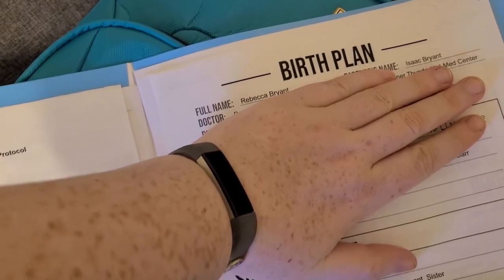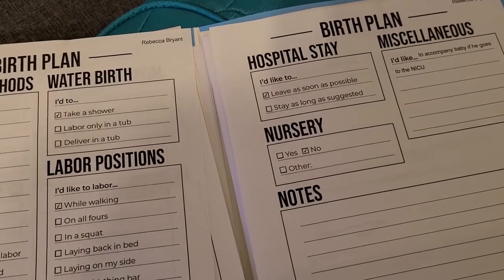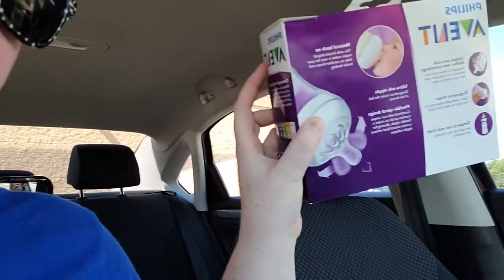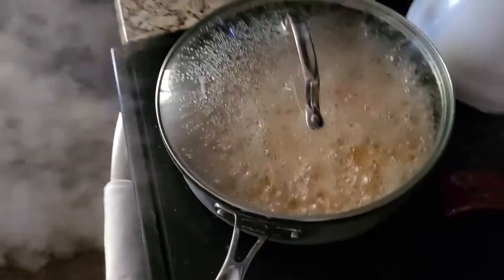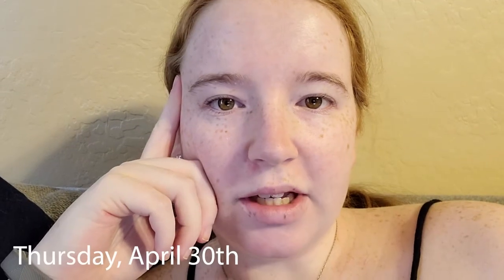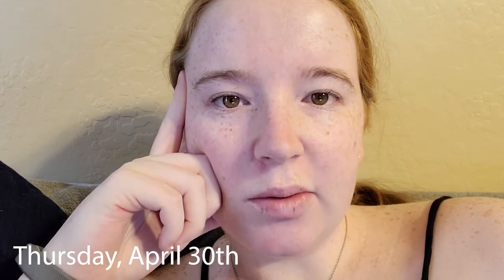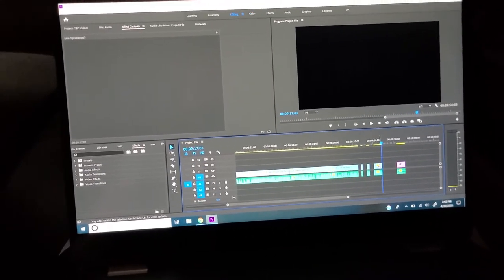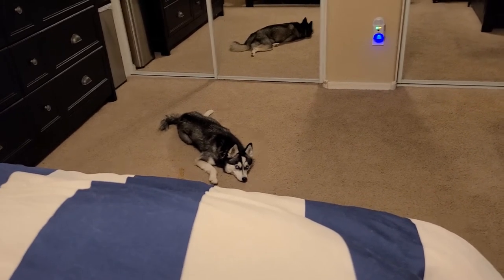Prepping for Birth & DIY Binky Clips // Week in the Life // April 27 - May 2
Check out what we did this week, including getting the birth plan ready, freezer meals, and making a new binky clip.

Sign up for my newsletter to get access to the INSIDER'S VAULT, a collection of free printables and resources to help you plan & organize your life while running a successful side business.

Square - Get free processing on up to $1k in sales for 180 days

Equipment:
Nikon D5200
Samsung S20
Lavalier microphone
Adobe Creative Cloud design suite

I love to hear from you, but please keep in mind that offensive and inconsiderate comments will be deleted. Constructive criticism is one thing, but leaving comments for the point of being mean is not allowed. Thank you!